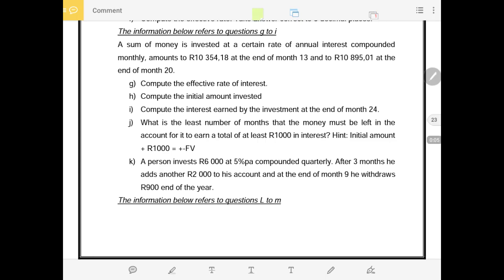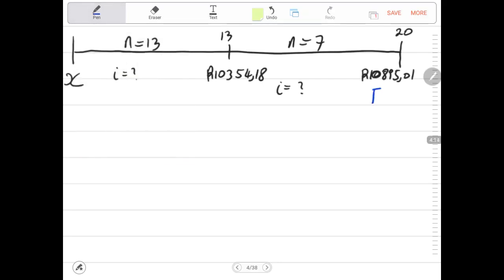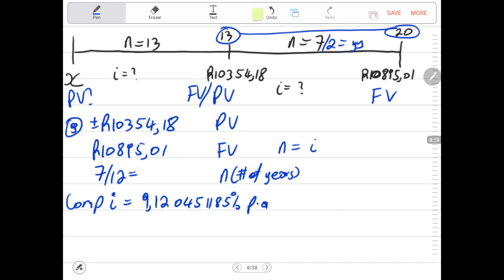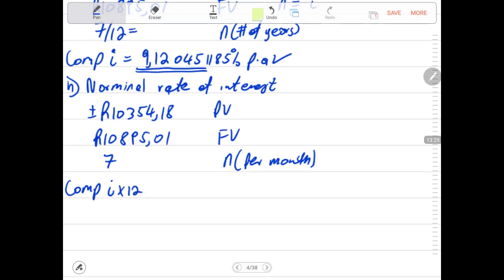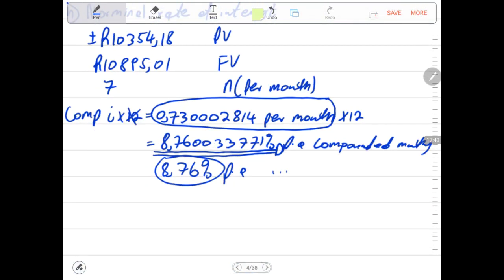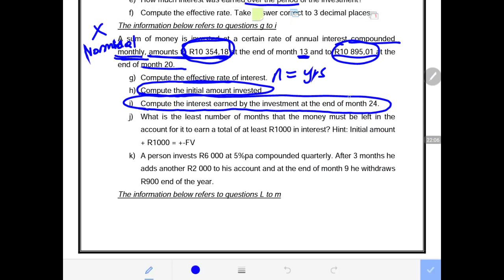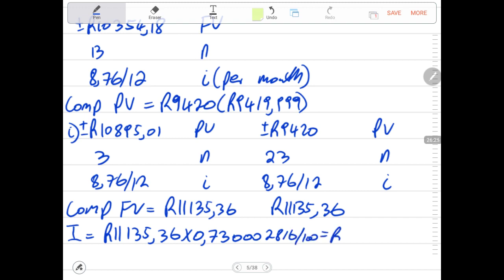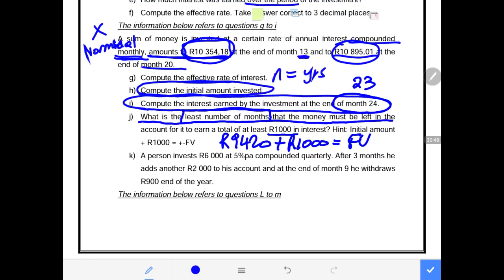Compound Interest Exercise 2.7 g to j